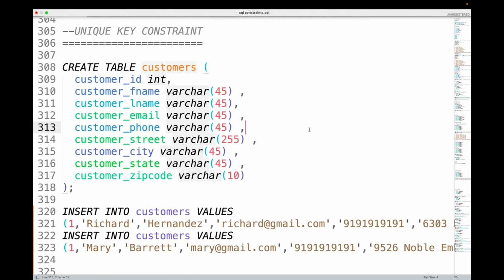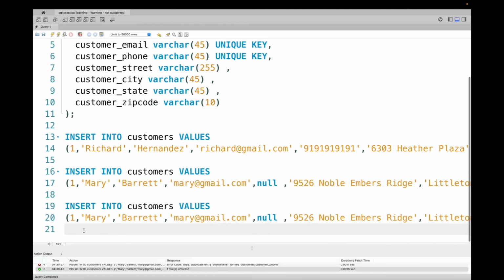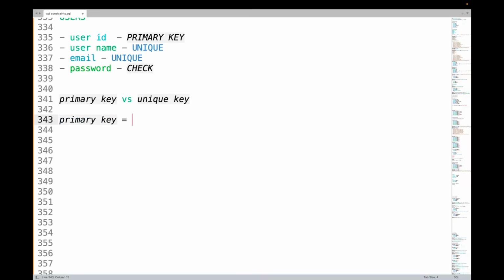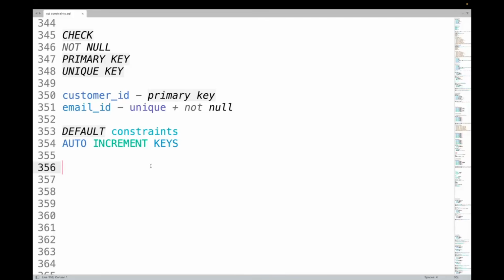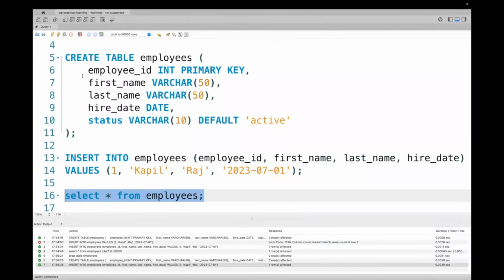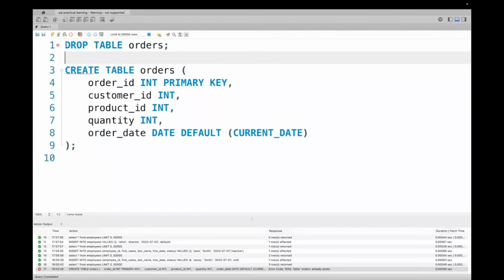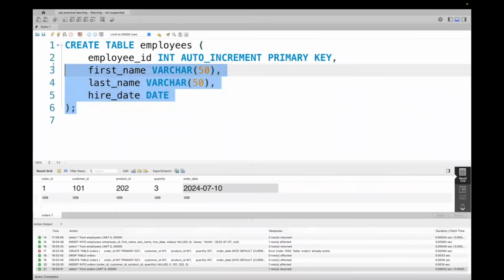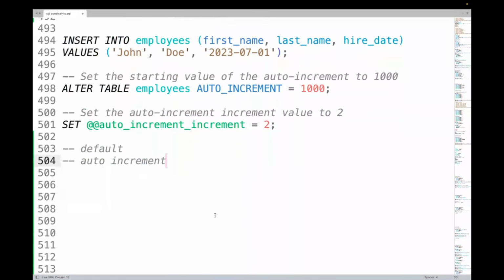The Most Important SQL Constraints - Unique, Default & Auto-Increment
Master UNIQUE KEY, DEFAULT, AUTO INCREMENT in SQL